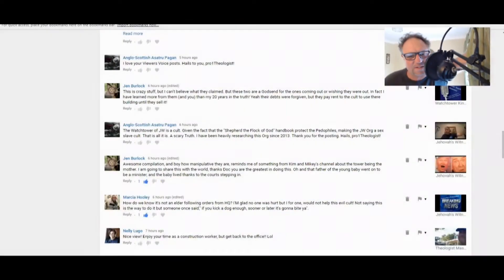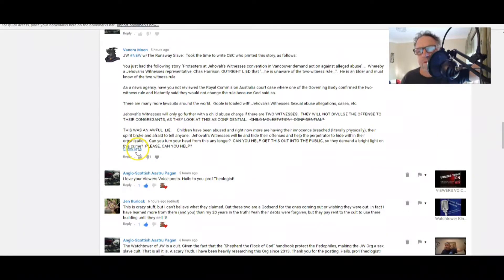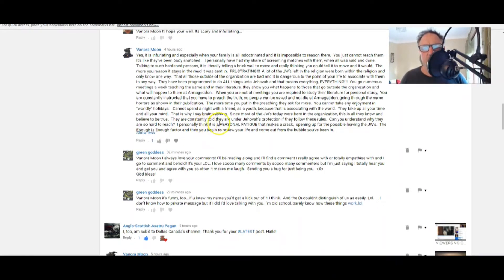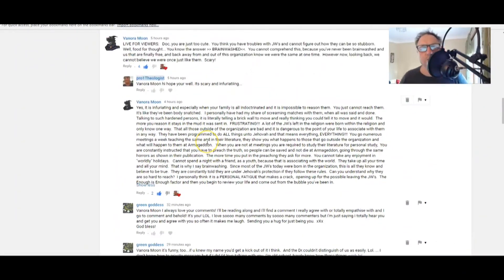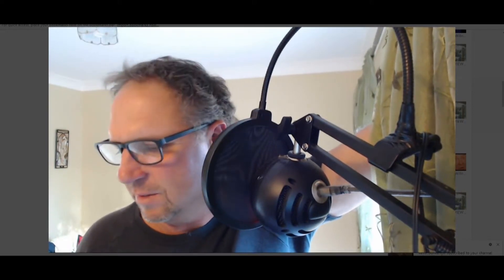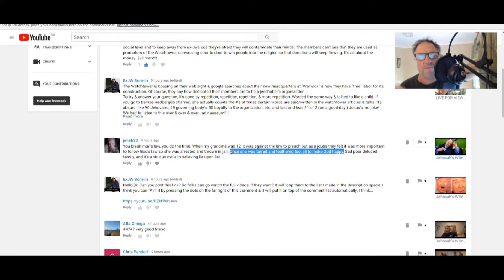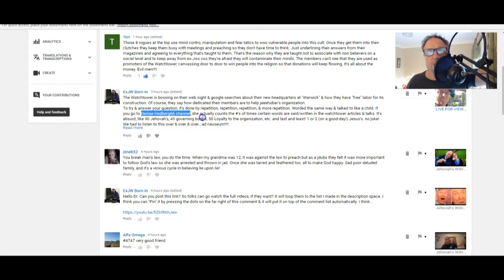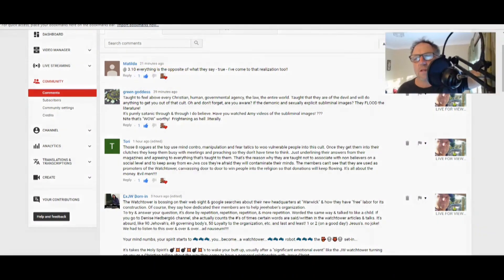VIEWERS VOICE Latest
VIEWERS COMMENTS REVIEWED